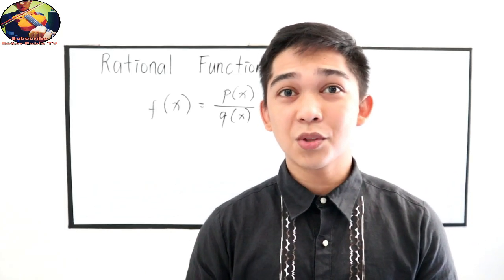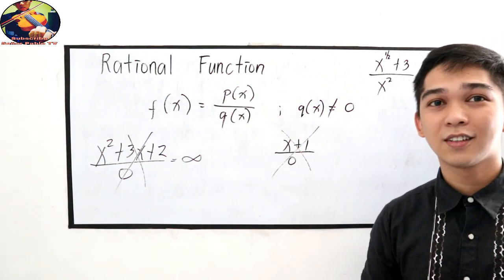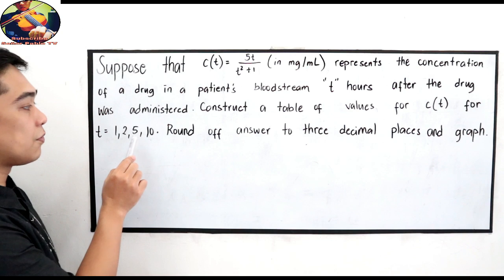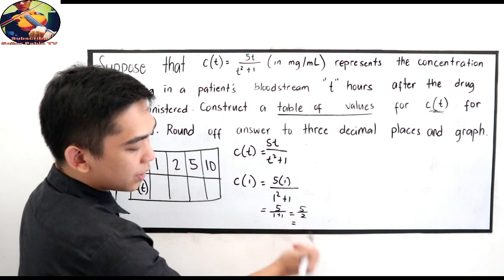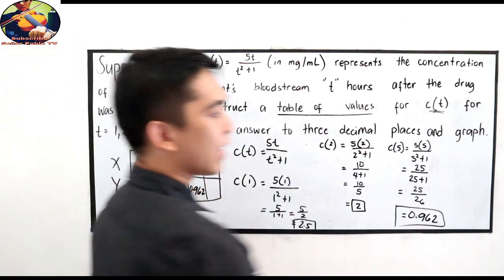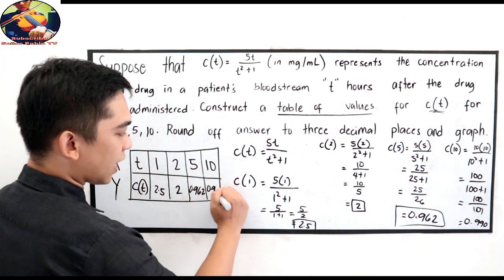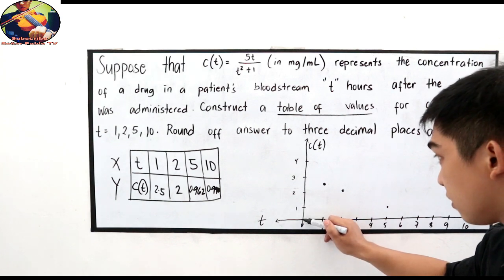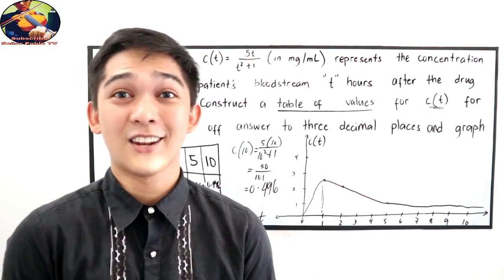Rational Function It's Application (word Problems ) and Graph I Señor Pablo TV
Inthis Tutorial Video you will learn about:
Rational Functions it's Mathematical Models and Graph.